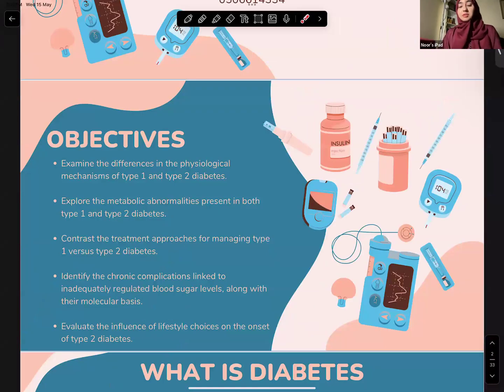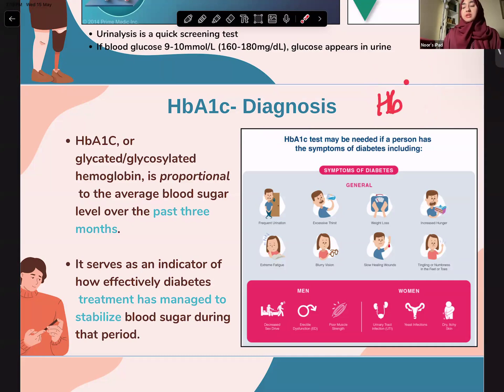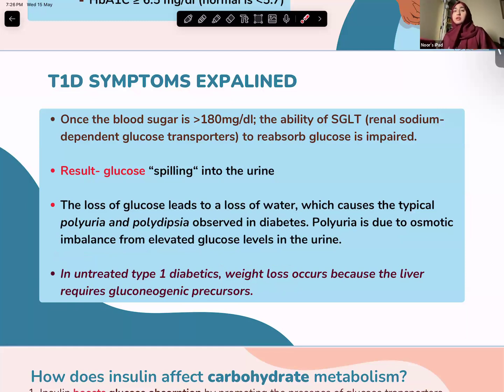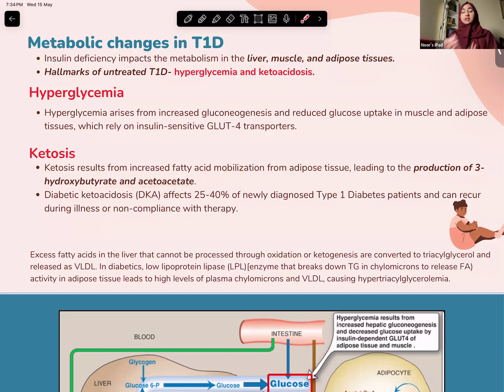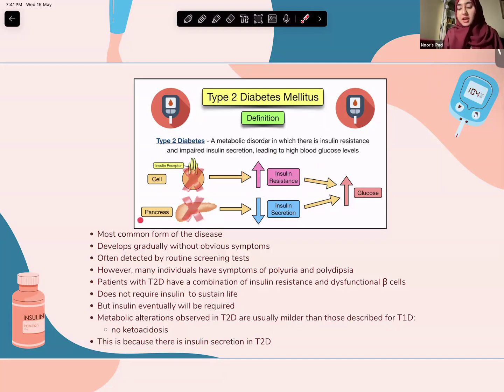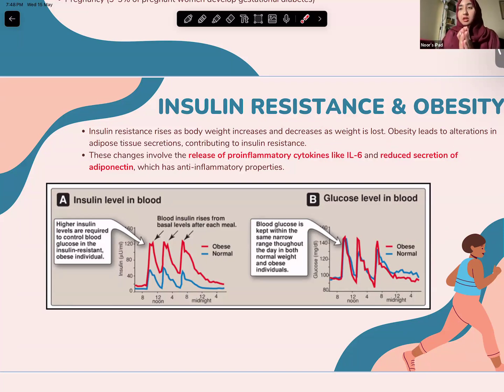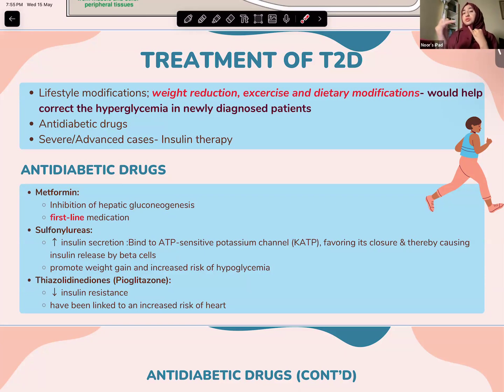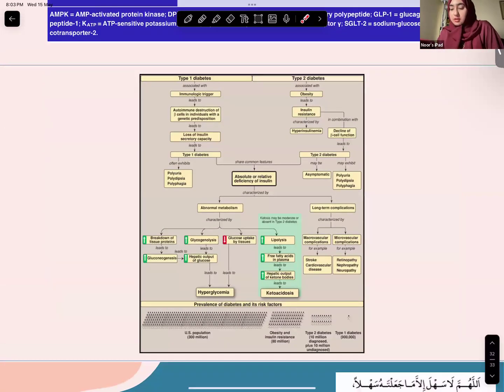Metabolism in Diabetes | Noor Waseem | MOL 125 PAL review session